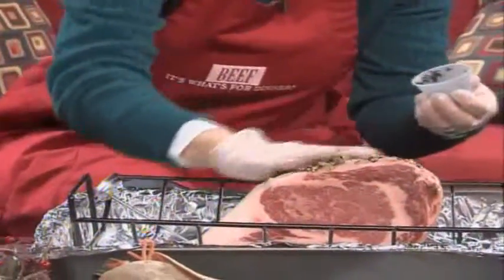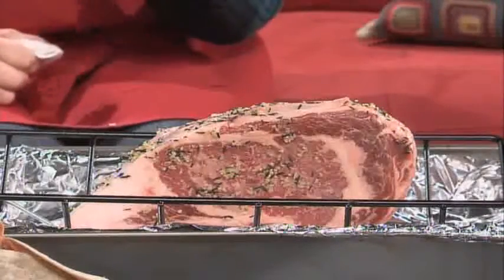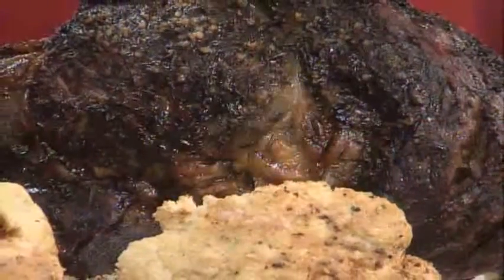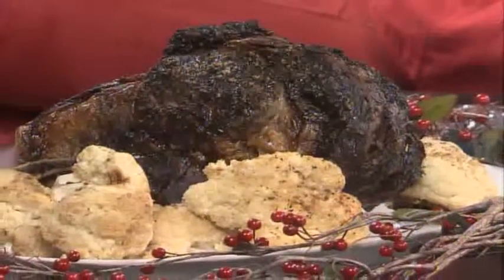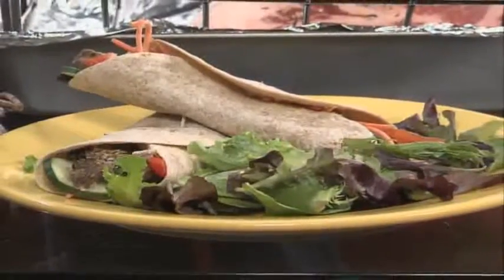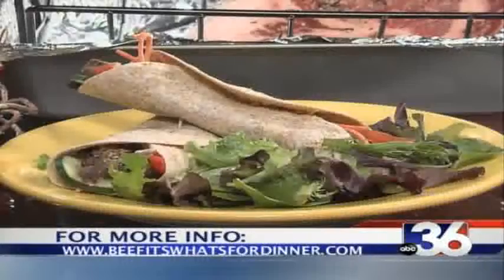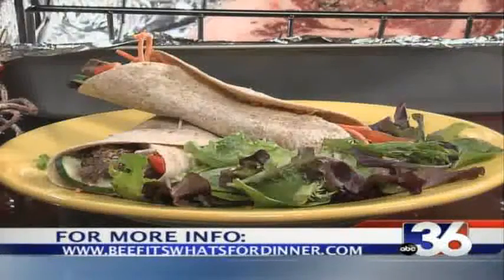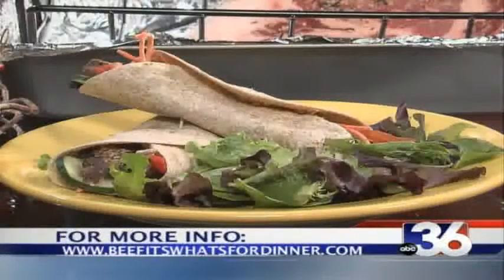Holiday Beef Recipes